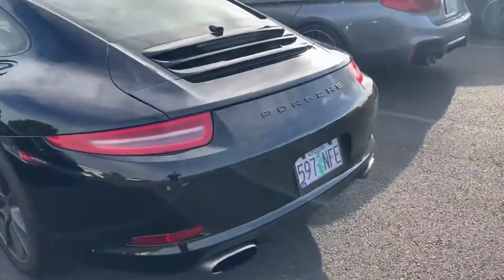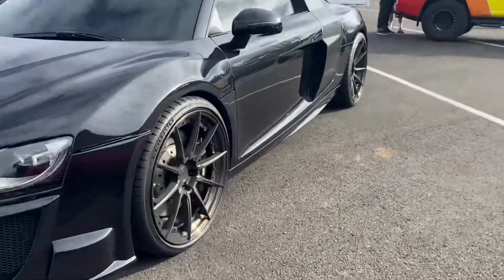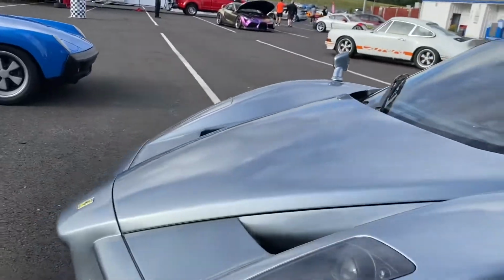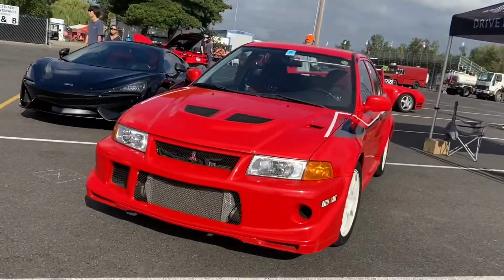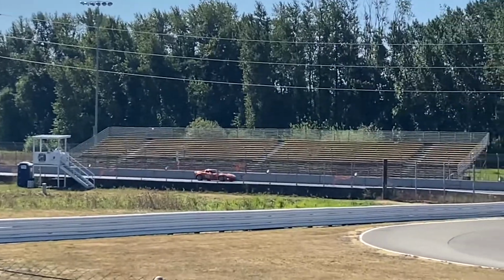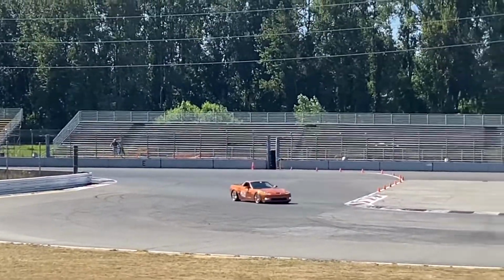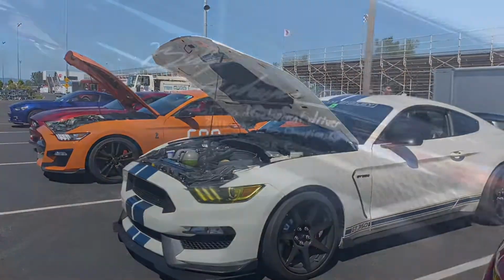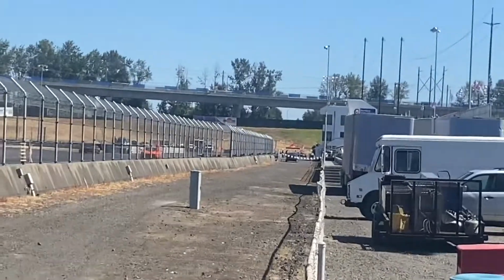Worst Specs and Hypercars at Oregon’s Taste of Motorsports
Attended Taste of Motorsports in Portland, OR and was met with some great cars such as a Ferrari Enzo, Porsche Carrera RS and Porsche 959. There were also quite a few odd and interesting specs which I detailed in the video.